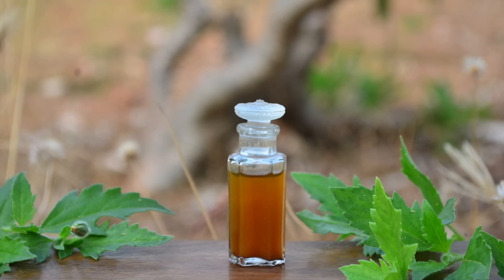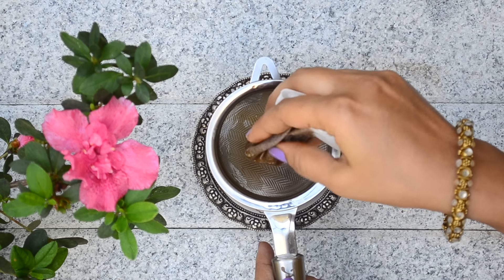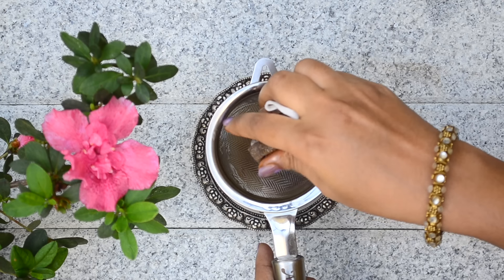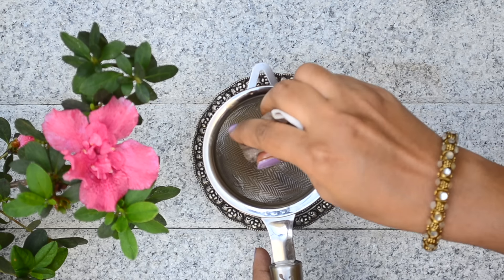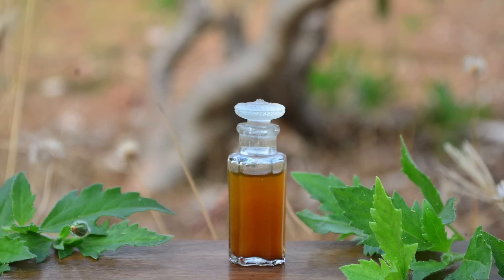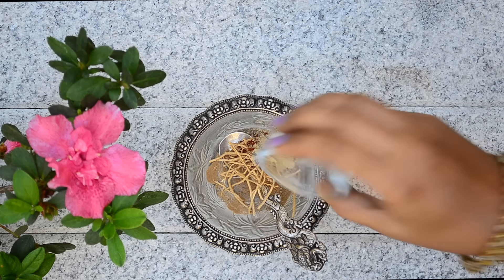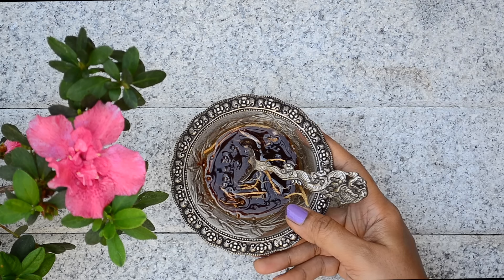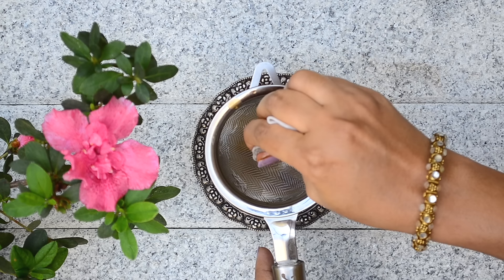How To Make & Use Kumkumadi Oil For Face At Home | Kumkumadi Tailam Recipe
How To Make & Use Kumkumadi Oil For Face At Home | Kumkumadi Tailam Recipe. Kumkumadi oil is an Ayurvedic formulation that does wonders to our skin if used regularly.

LINKS FOR BUYING:

1. DASHAMOOLA POWDER

2. VETTIVER ROOTS

3. RED SANDALWOOD POWDER

4. MANJISTHA POWDER

5. SAFFRON

6. LICORICE POWDER

7. COLD PRESSED SESAME OIL

8. COLD PRESSED JOJOBA OIL

KUMKUMADI TAILAM SKIN BENEFITS:

Regular use improves skin complexion, reduces acne, acne scars, dark circles suntan and wrinkles. It also prevents blackheads and whiteheads too. It has wonderful anti-aging properties and makes our skin radiant and glowing with regular use.

HOW TO MAKE KUMKUMADI OIL AT HOME:

To make the oil, take a teaspoon of dashamoola powder in a bowl. Add in quarter teaspoon of manjistha powder. Add in a small bunch of vetiver. Now add in quarter teaspoon of red sandalwood powder. Add in quarter teaspoon of liquorice powder too.

Now add in 3 tablespoons of cold press unrefined sesame oil to it. Finally add in a big pinch of saffron. Now sundry this mixture under hot sun for a day or two. If you don't get enough sunlight in your place, you can heat it lightly using a double boiler too.Once the color of the oil has changed, strain through a thick cotton cloth.

HOW TO USE KUMKUMADI OIL?

For dry skin take 2 to 3 drops, massage it in the skin and leave it on. For oily skin, apply 2 to 3 drops, leave it on for 20 to 30 minutes and then wash it off.